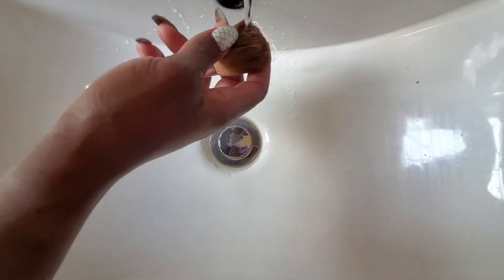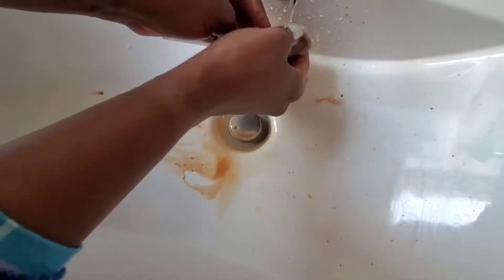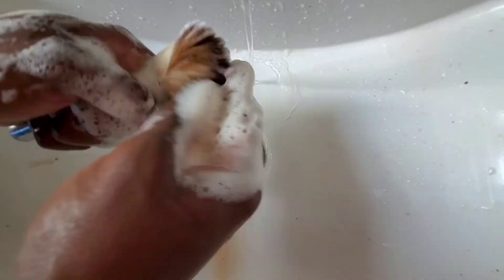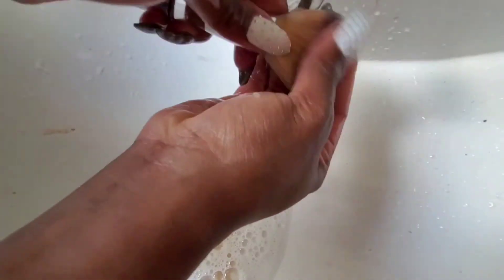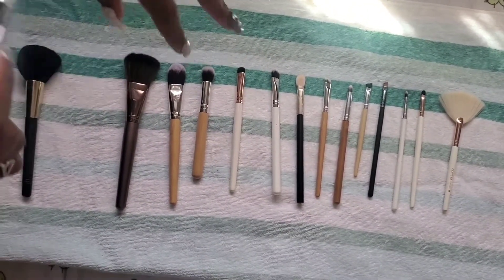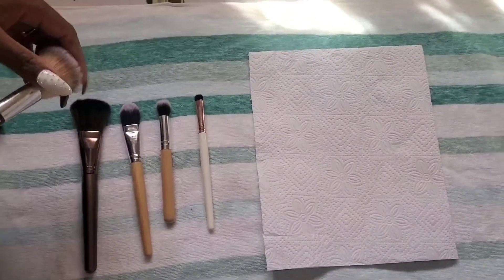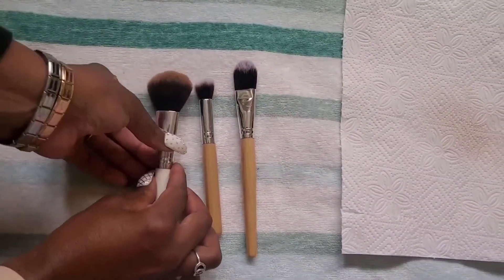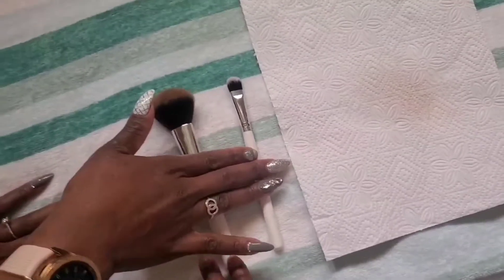How to clean makeup brushes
Liquid soap( shampoo/ shower gel)
Running water
Clean towel
Let your brushes air dry
Never soak your brushes